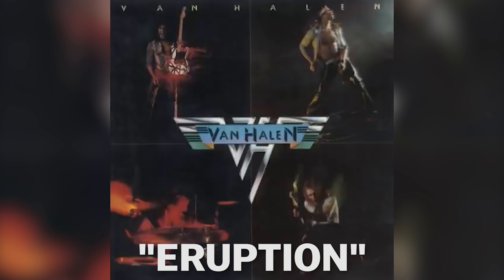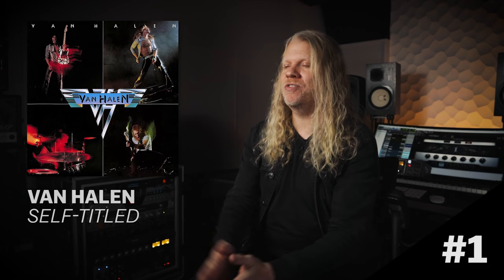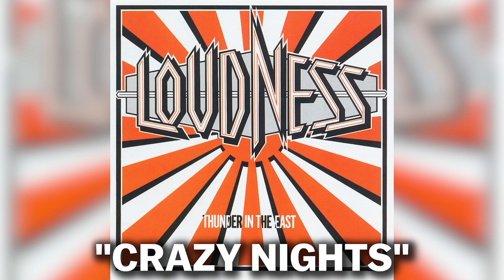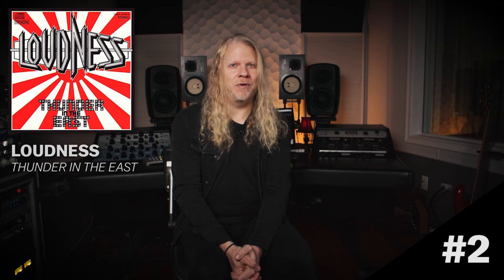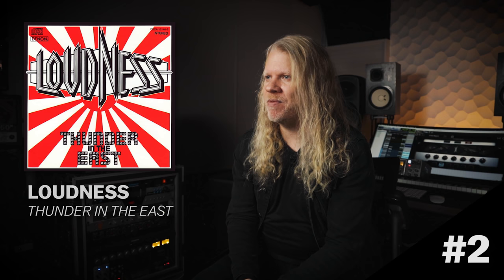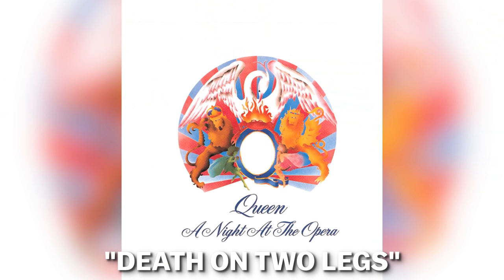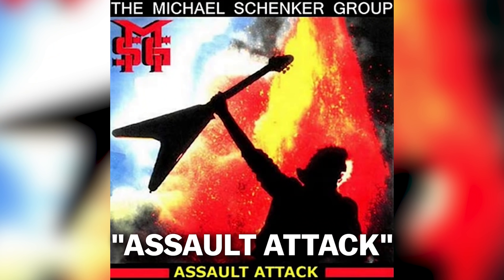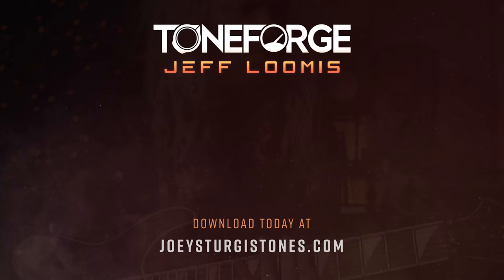Greatest Tones Ever?! with Jeff Loomis